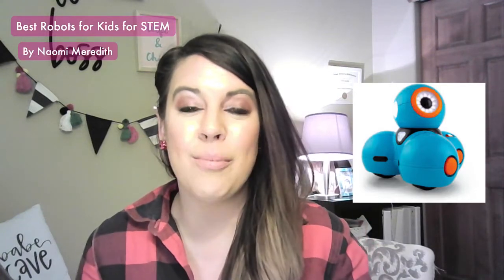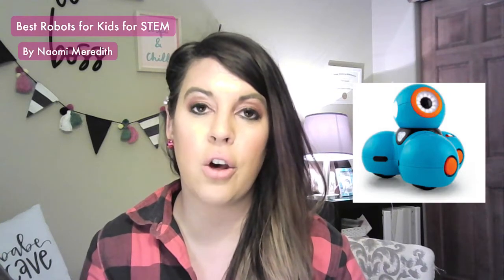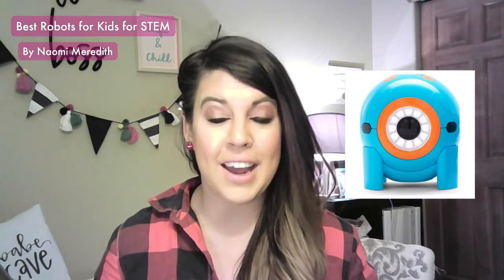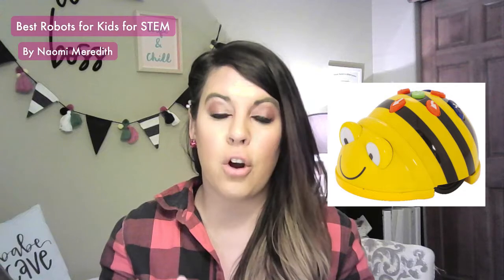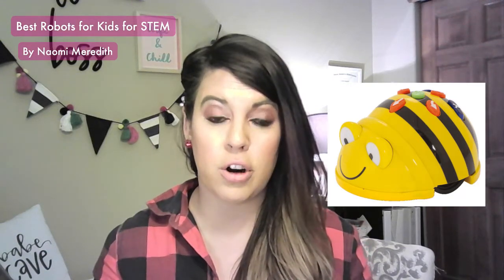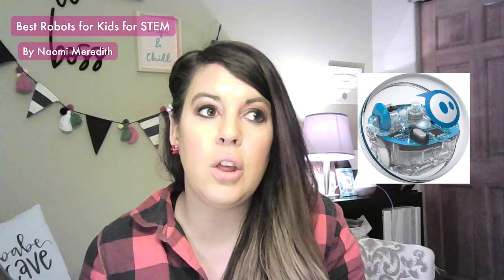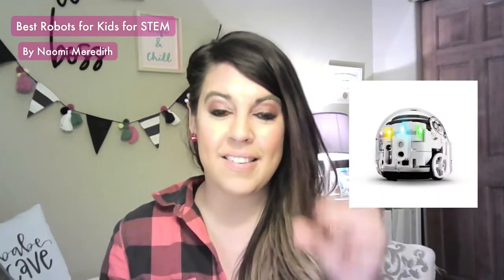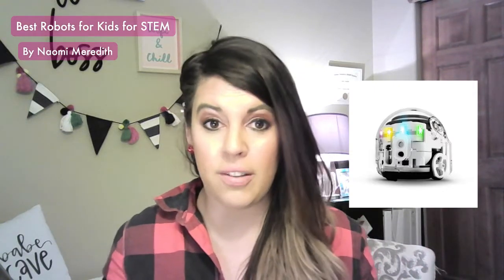Best Robots for Kids | The STEMTech Co. Show by Naomi Meredith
What robots work best for elementary aged students? I'll be giving you my recommendations based on what I've used in my own K-5 STEM classroom.
This video originally aired LIVE on my Facebook Page; Naomi Meredith: The STEMTech Co.

Check out the full list here along with corresponding lesson plans